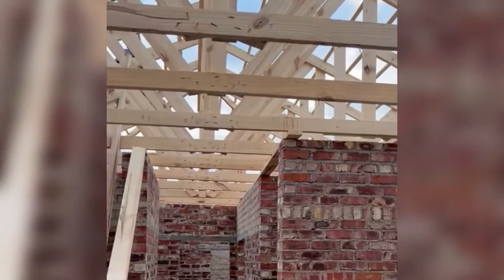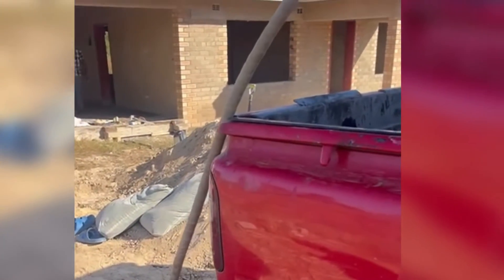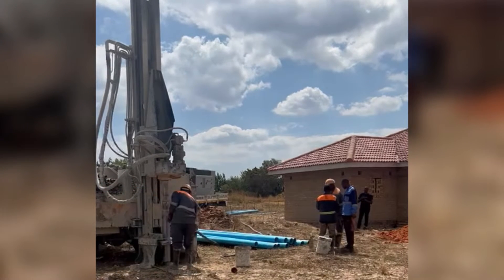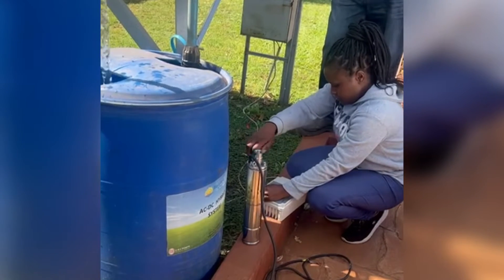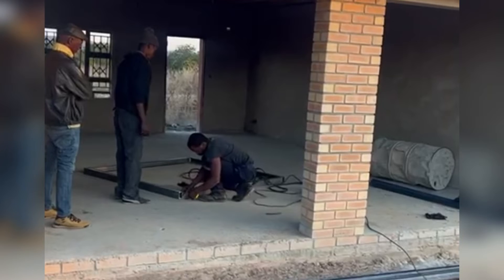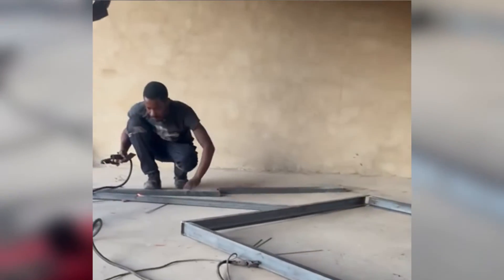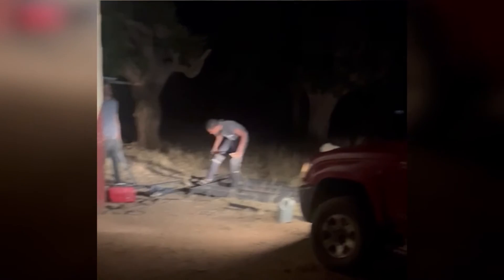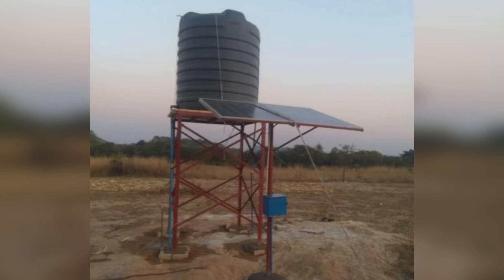#6 Drilling the borehole (Jojo tank, solar water pump, Zimbabwe village home )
Let there be water on the homestead. We installed the borehole on the homestead. This was a necessity as we struggled with getting water onto the homestead. The borehole is a step towards living off grid as there is no connection to the national water mains. This is also going to make the other bits of the project easier for our contractors when they are onsite.

The homestead is coming together very well.